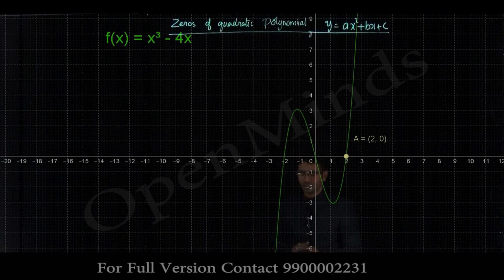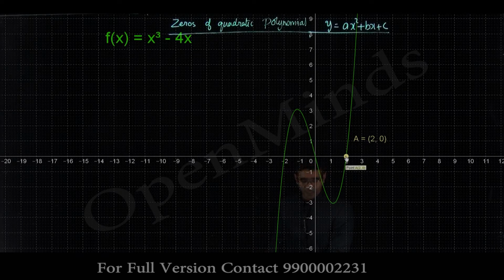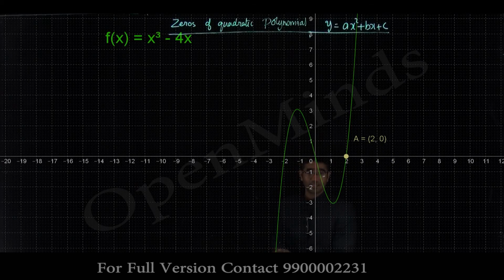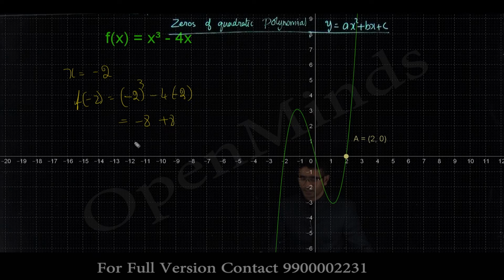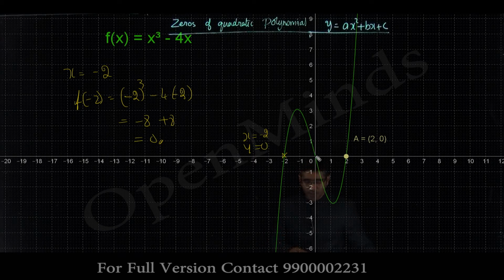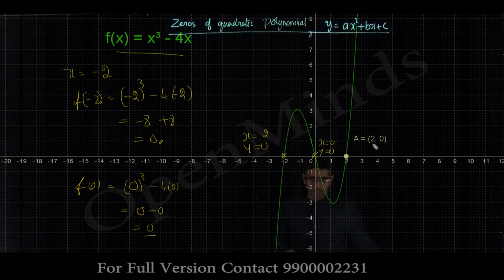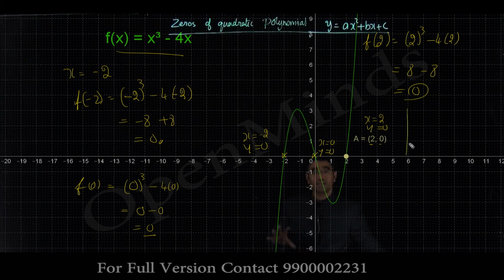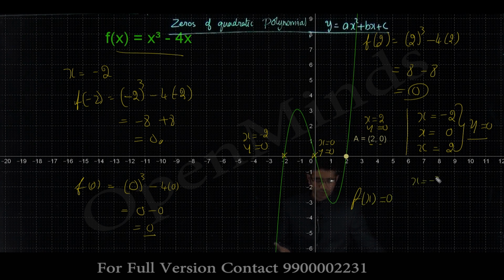zeros of polynomial . cubic equation n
understanding the zeros of polynomials .